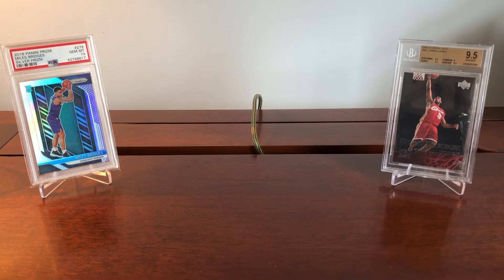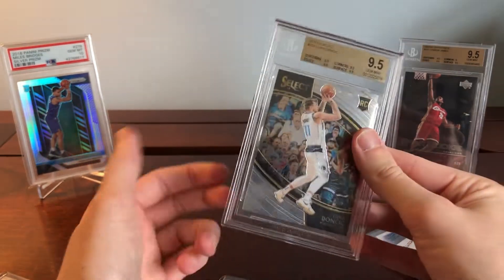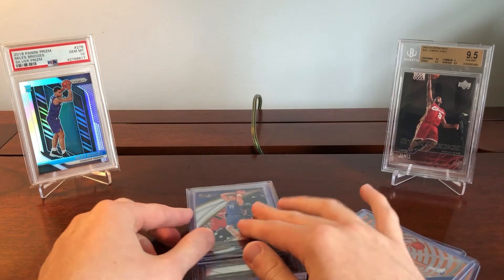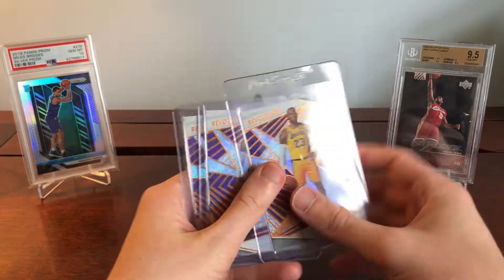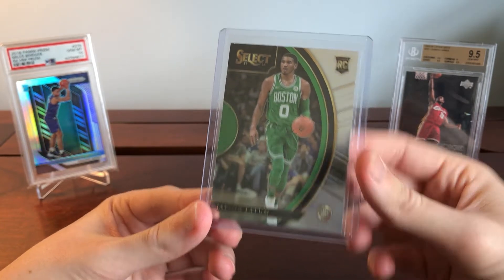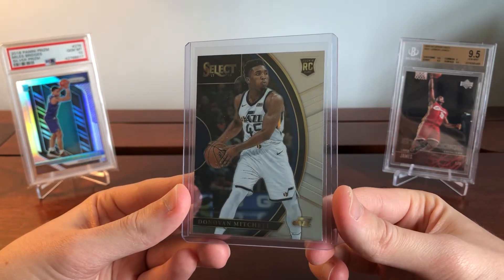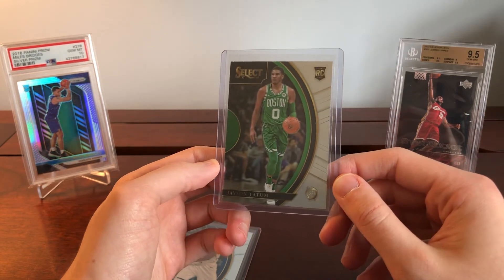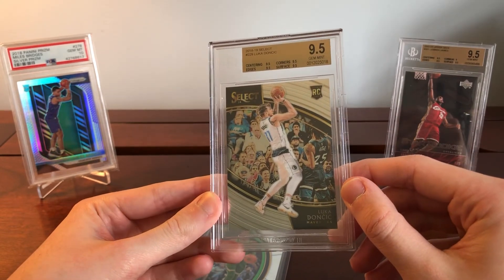SPORTS CARD MAILDAY + INVESTMENT STRATEGY: Showing new cards (Luka, Lebron, Tatum, Mitchell)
I tried to get into more investment strategy with this mailday compared to the last one. Let me know, do you like this better or would you rather just be seeing the cards?